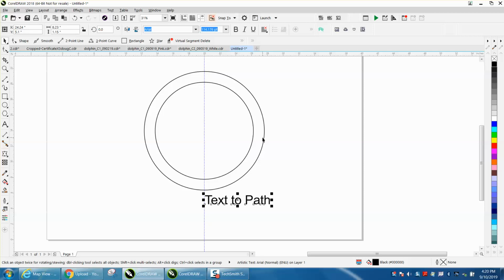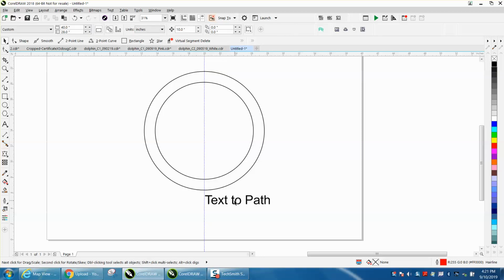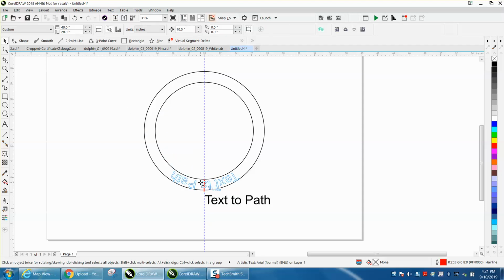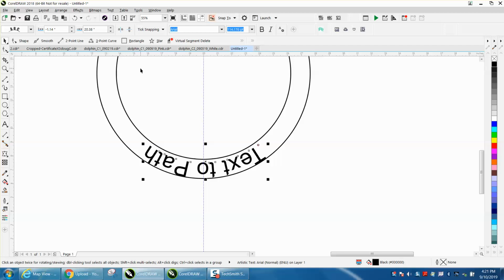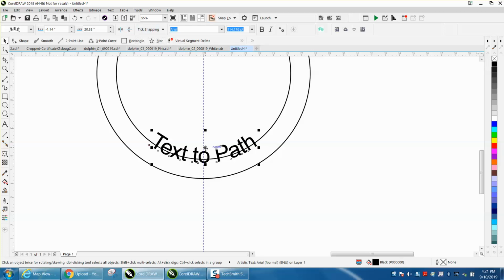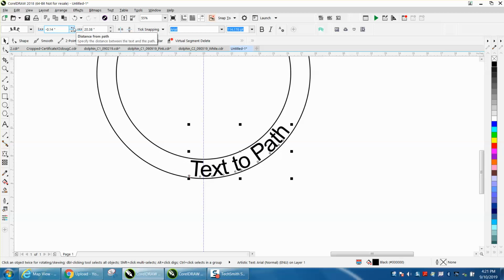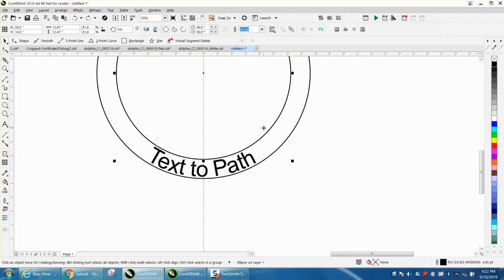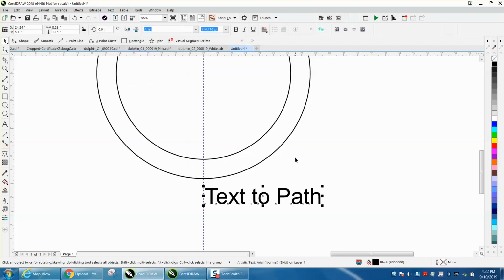Corel Draw Tips & Tricks Text to Path more info